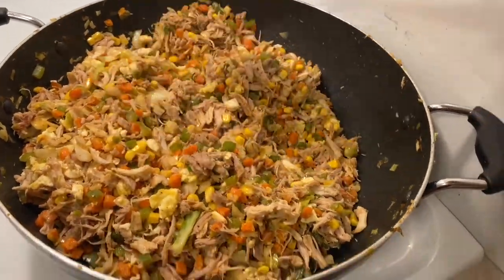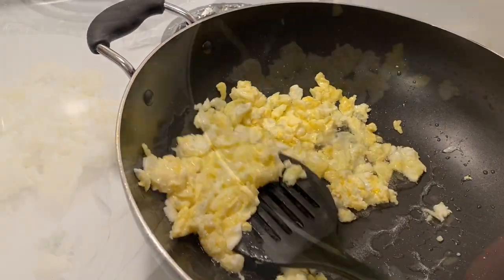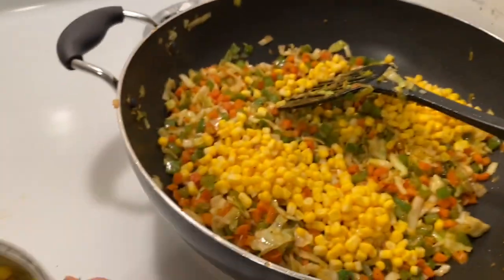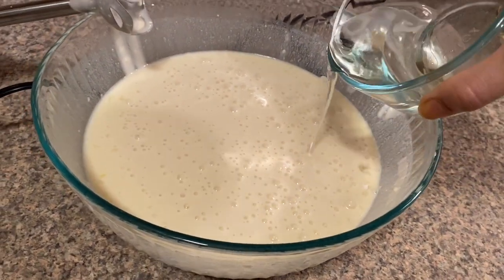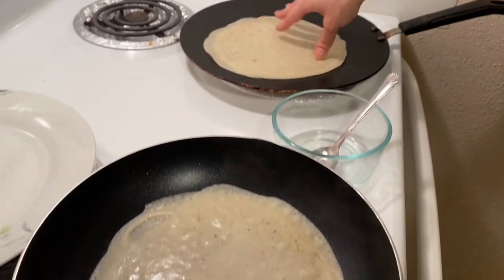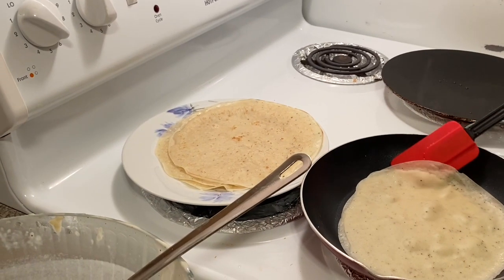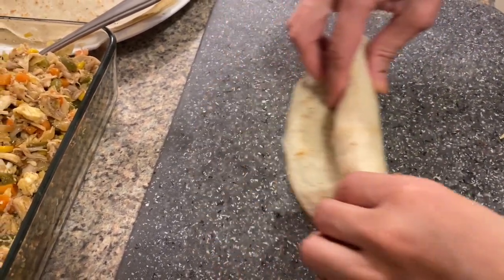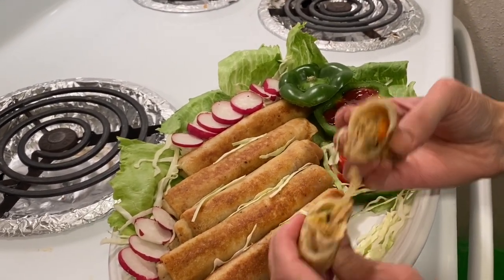New recipe for ramadan/ chicken roll Pakistani recipe/ Ramzan special recipe / Urdu hindi